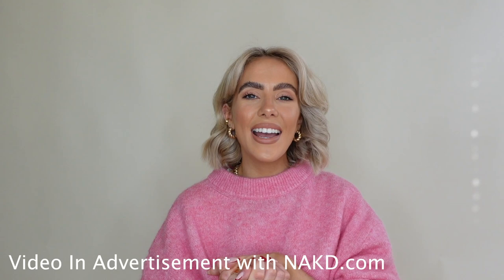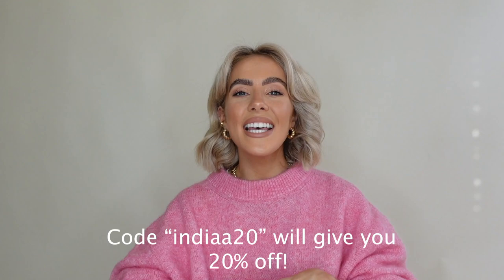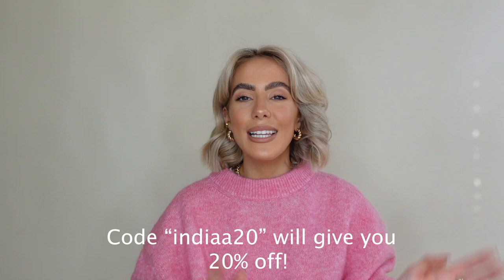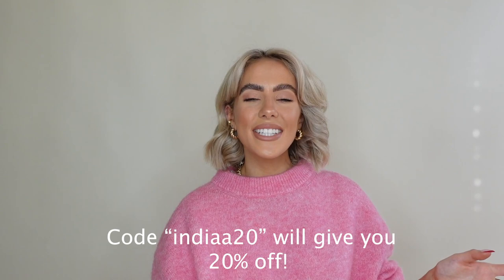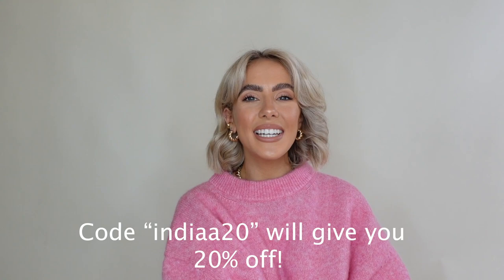HUGE NAKD FASHION WINTER COATS HAUL! | India Moon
Hello lovelies,

Let me know if you want to see anything in particular!

India moon x

Similar high street gold necklace I love
Pendant necklace I wear
Similar three hoop earrings I wear

Filming equipment I use:
Ring Light I use
Camera I use

They Do climate compensated shipping worldwide
This Video is in Advertisement with NA-KD.com.

Brown vest top similar
Black similar boots
Black coach bag

LOOK TWO:
Jumper is H&M and sadly sold out but linking here in the other colour ways

Black Revisable coat I wear a size EU 34 for reference
Similar black flares

Charcoal straight leg jeans, fit true to size. I wear a L30

Cream jeans here, fit true to size. I wear a L30